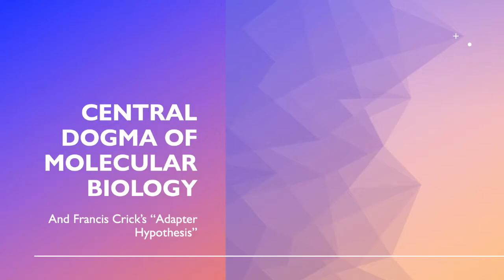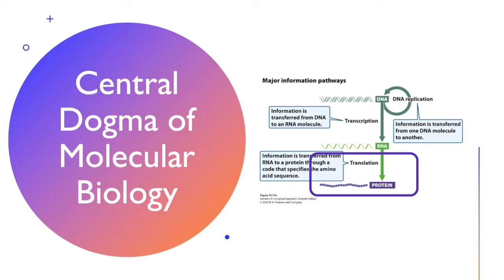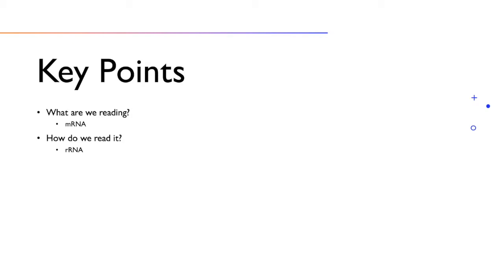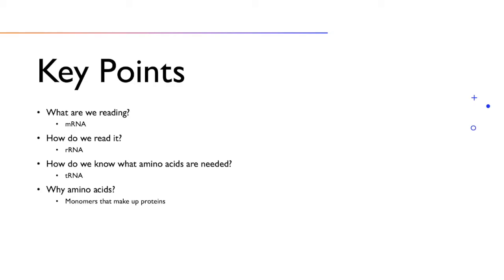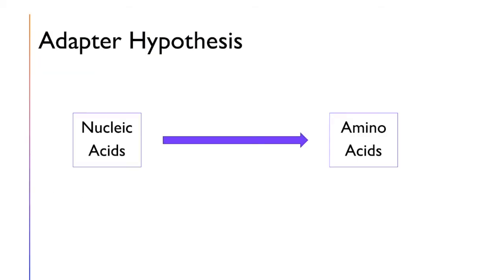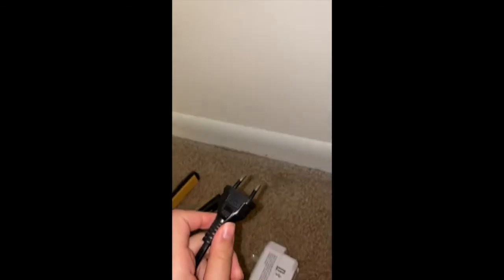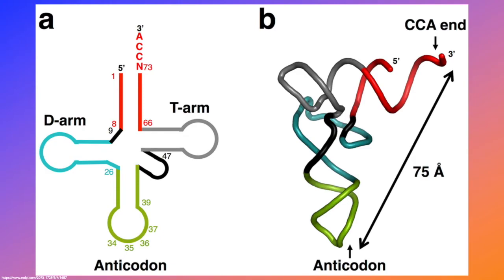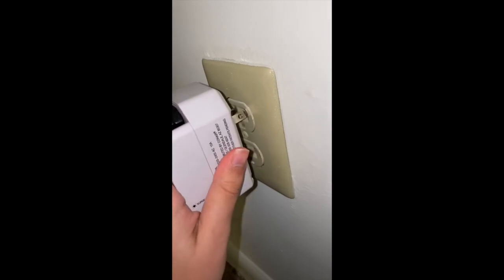GN 311 Mini Video 5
References:
- Lecture slides for Module 5 of GN 311 (Fall 2020)
- Figure 10.17a from “Genetics: A Conceptual Approach”, 7th edition, 2020, W. H. Freeman and Company